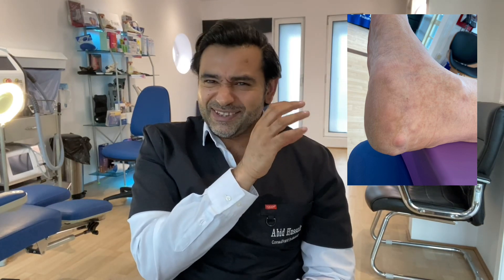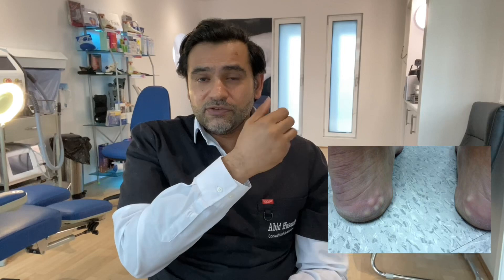Bumps at the back of the Heel - piezogenic pedal papules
The word piezogenic is defined as “resulting from pressure.” The pressure generated while bearing weight leads to fat herniation, which causes the piezogenic pedal papules. Because of this the papules disappear when the leg is lifted.

Piezogenic pedal papules are so common in the general population that they can be considered a normal variant. They may be more frequently noted in athletic individuals. In general, piezogenic pedal papules are asymptomatic. Occasionally, long distance runners and other endurance competitors complain of pain.

Piezogenic pedal papules have been reported in association with Ehlers-Danlos and Prader-Willi syndrome. There are also case reports of a non-weight-bearing variant in infants.

Piezogenic pedal papules diagnosis is based on the physical exam finding of skin colored papules on the sides of the heels, which are more prominent with weight bearing and less noticeable when the leg is raised.

Who is Abid?

Our senior podiatrist is Mr Hussain who qualified with a BSc (hons) in Podiatric Medicine in 1995 from the University of Westminster London has over 26 years of experience in the foot care sector and with many continual professional development accreditations including PGc in Podiatric Sports Medicine & MSc in Sports & Exercise Medicine both from Queen Marys University London. Abid is currently undertaking a PHD at Loughborough University at the School of Sport, Exercise and Health Sciences and is a member of the British Association of Sport, Exercise Medicine, Royal College of Physicians and Surgeons of Glasgow and is registered with the Health Care Professions Council (HCPC) and Institute of Chiropodists and Podiatrists UK. Abid provides the necessary expertise to ensure we provide an excellent level of care to our patients.